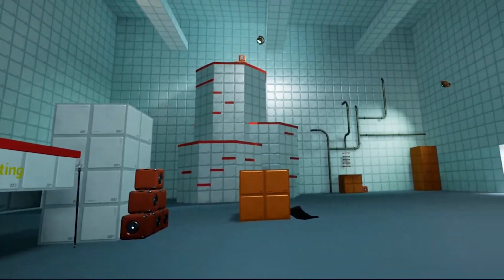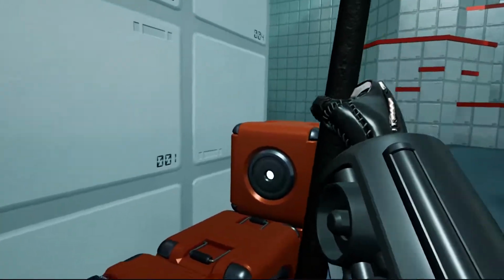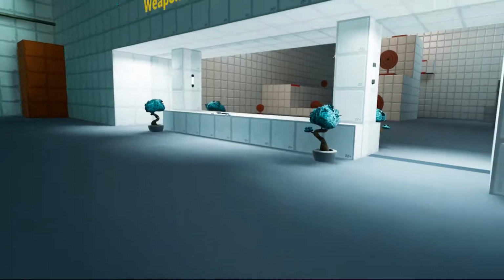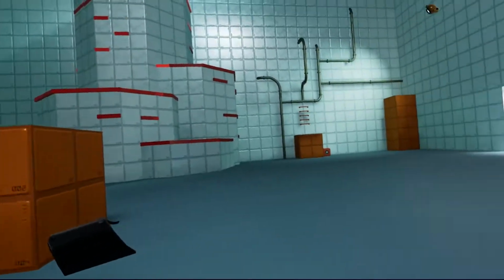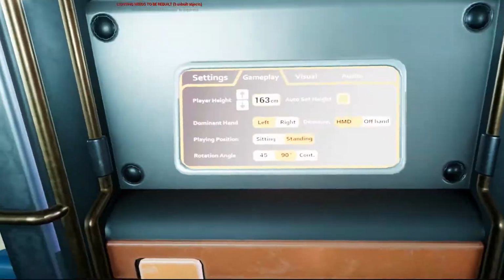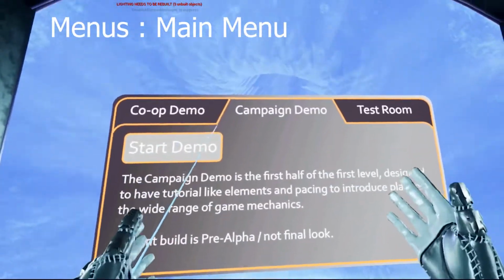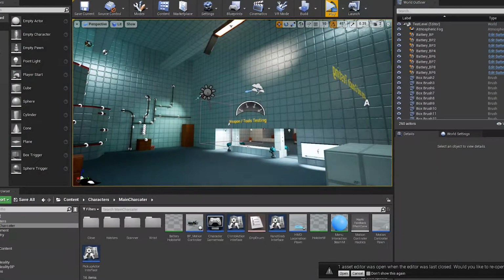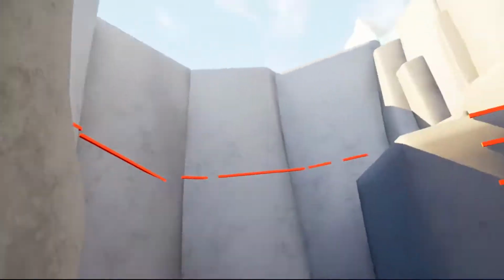Devlog 2b - VR Production : December Updates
This video goes over the updates made in November and December. Topics range from melee mechanics to level layouts.

Timestamps
0:00 Intro and Outline
0:31 Shader Effects
1:10 Future Physics
2:35 Melee Mechanics
4:00 Blaster / Battery Updates
6:15 Scanner
8:15 Menus : Player Settings
13:54 Menus : Main Menu
16:43 Campaign Level Layout